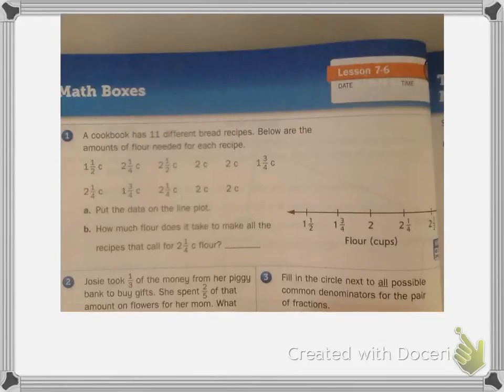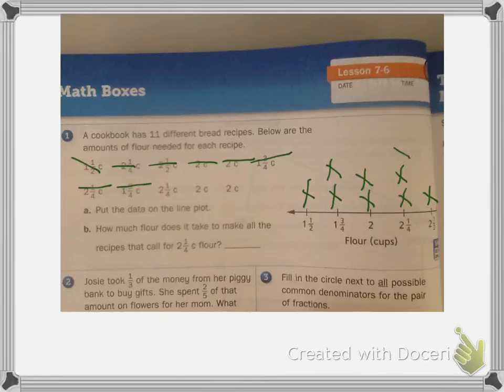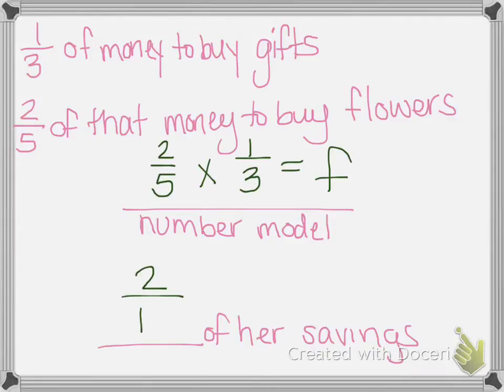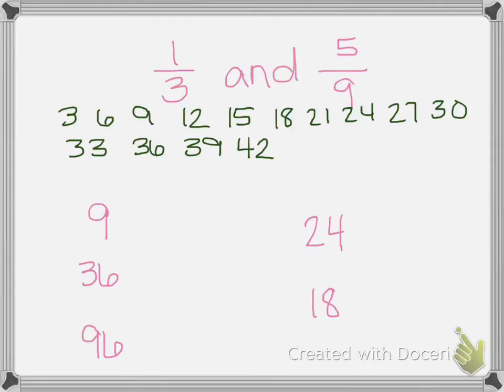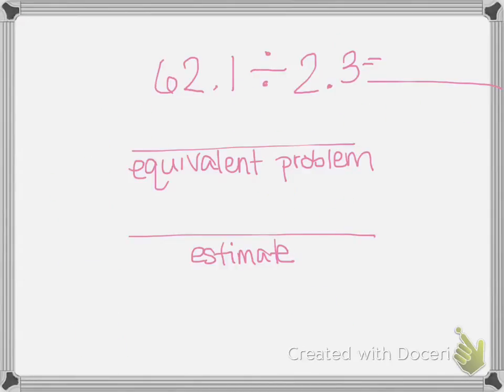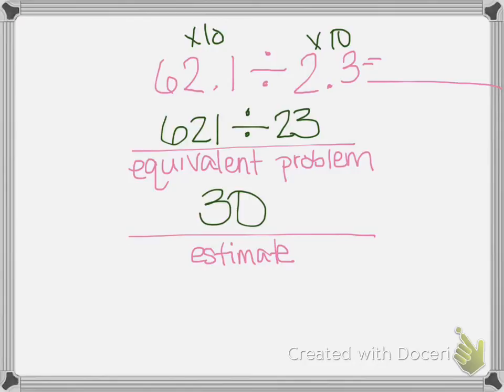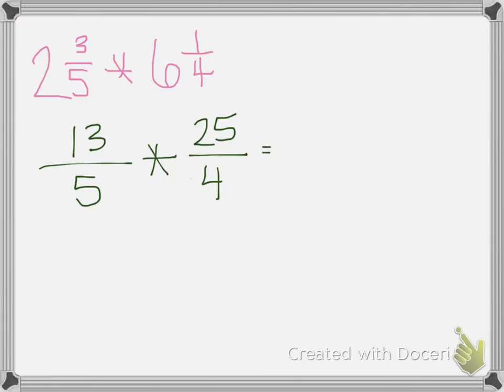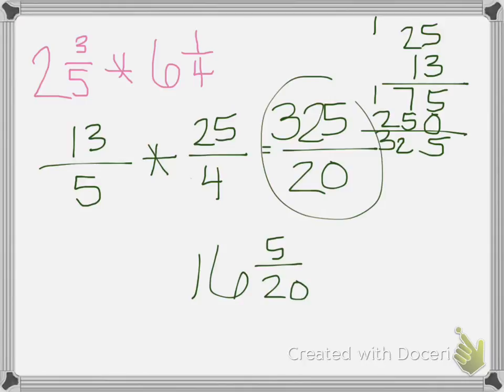Math Boxes 7-6